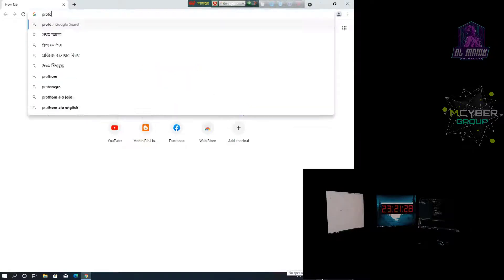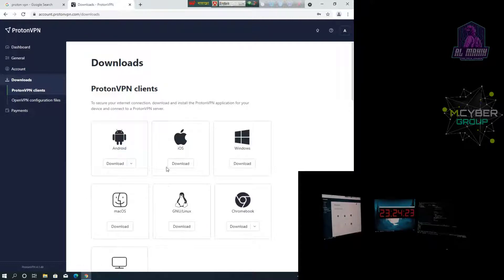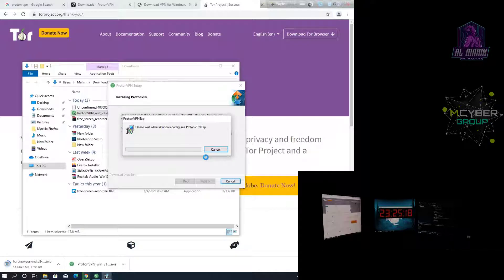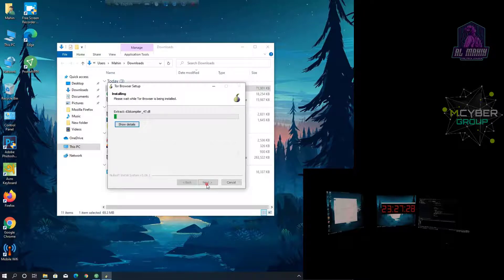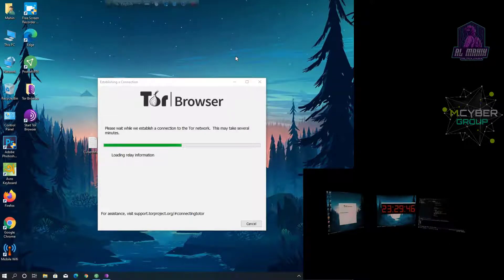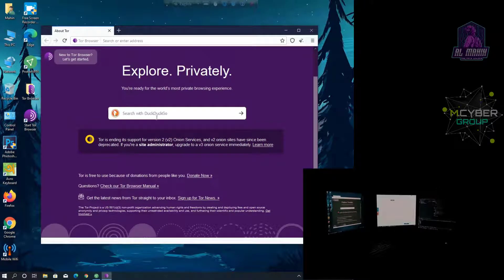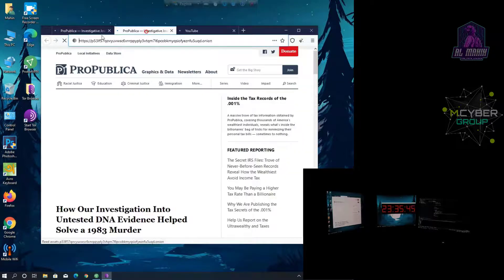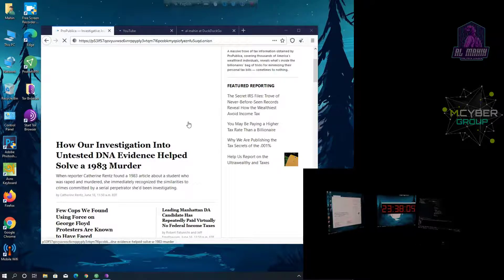How to access dark web properly Bangla tutorial by Al Mahin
I am Al Mahin. In this channel I upload many kinds of videos. Thanks.